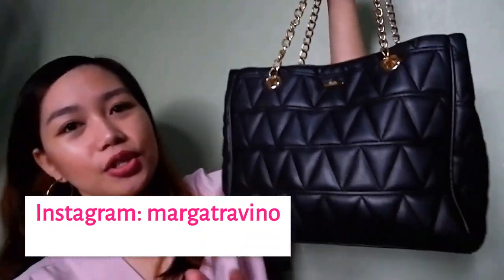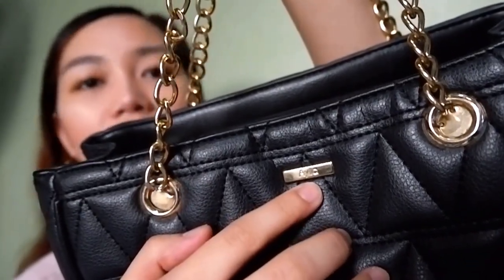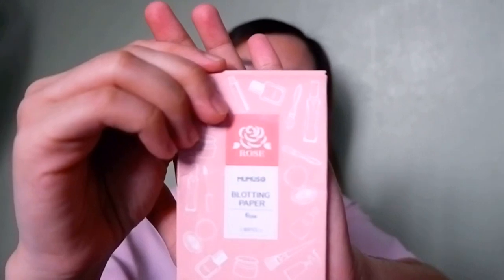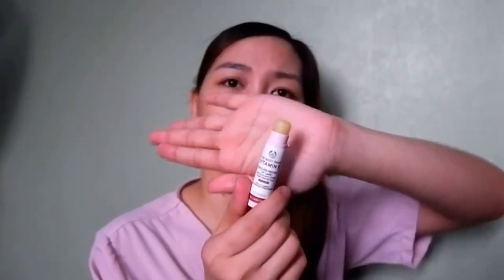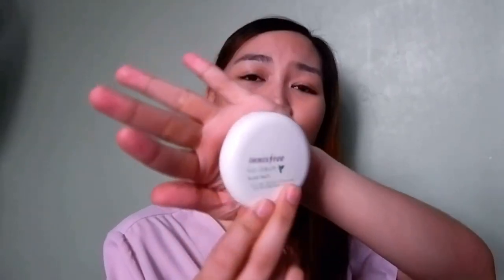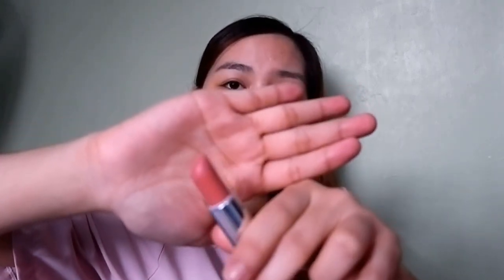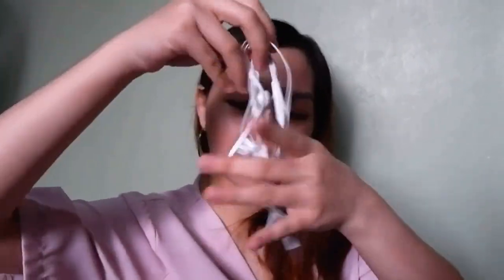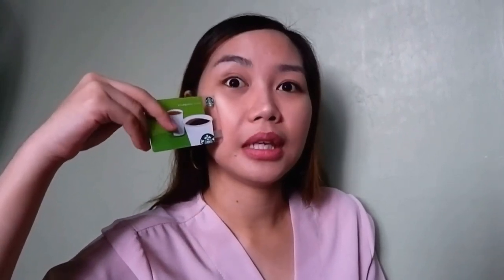WHAT'S IN MY BAG | PHILIPPINES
What I used in Filming and Editing?
- Camera: Fujifilm X-A10
- Video Editor: Clip Champ (online)

Let's be friends:
IG & FB: Marga Travino